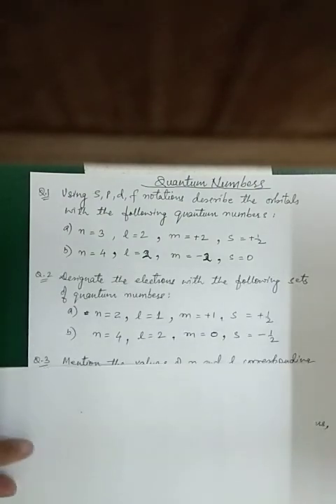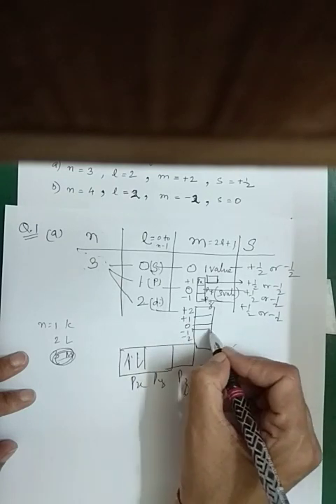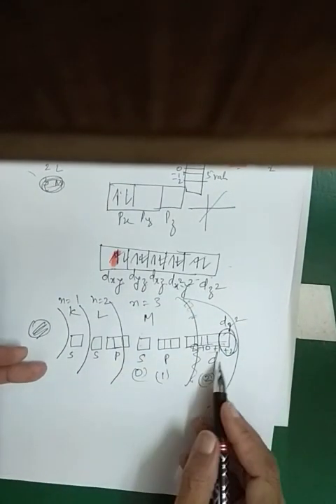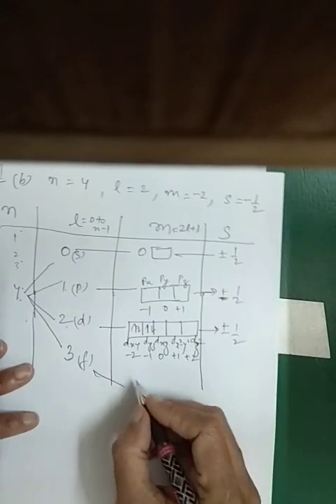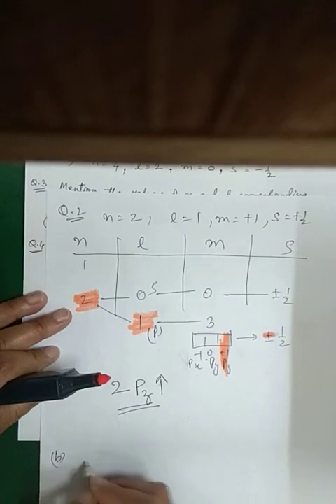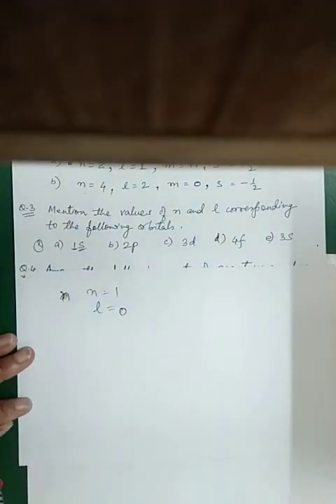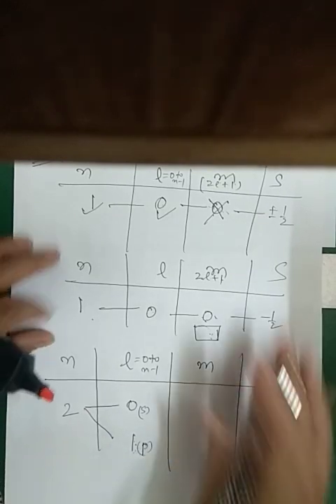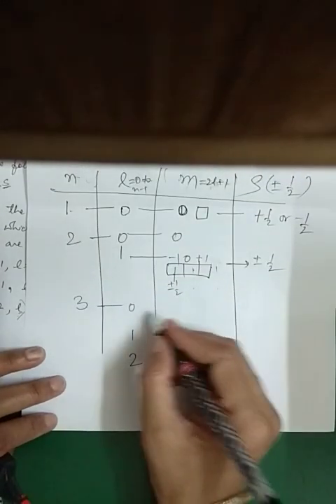Video Questions on Quantum Numbers solved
Go through the video to understand the solutions for Questions of the quantum Numbers.